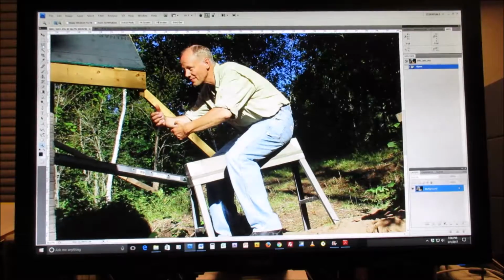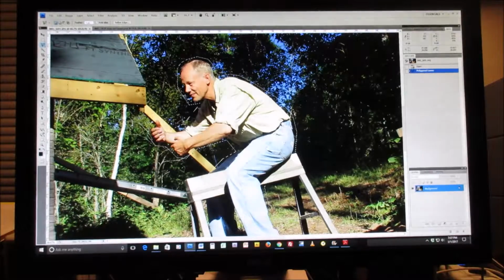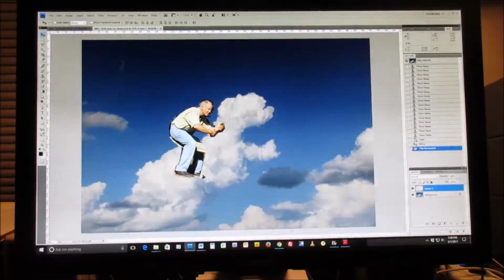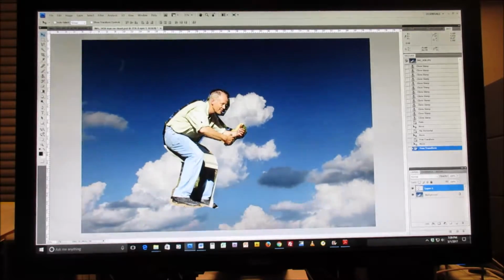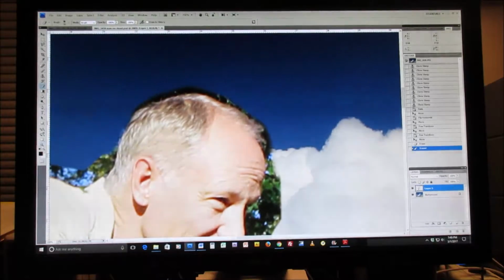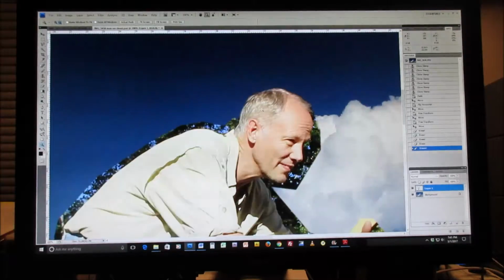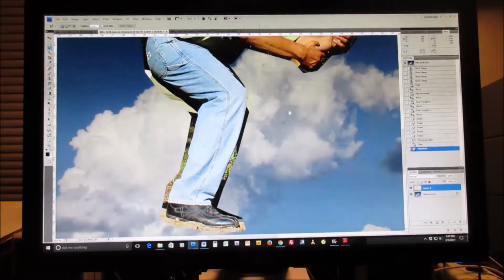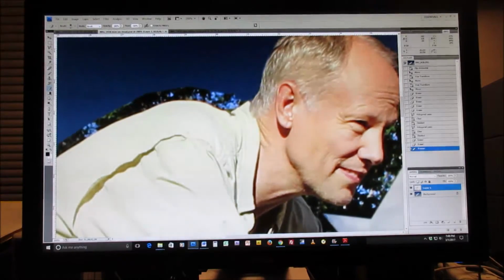how to Combine Two Images using Photoshop